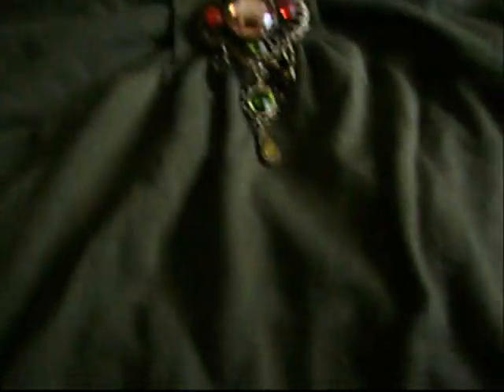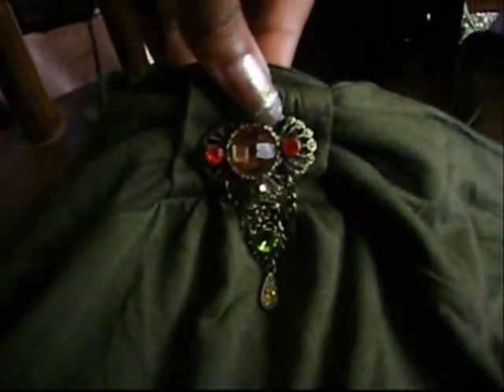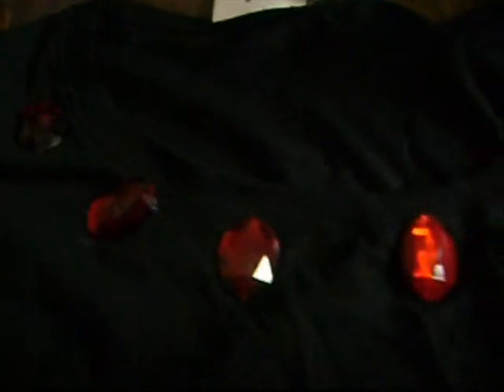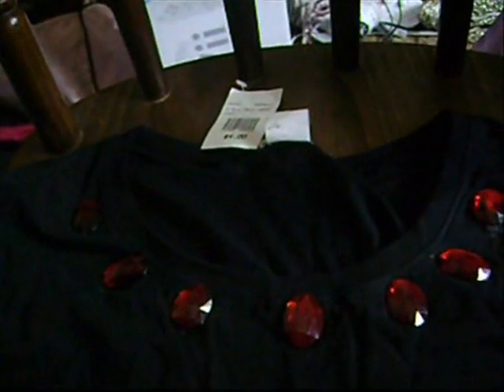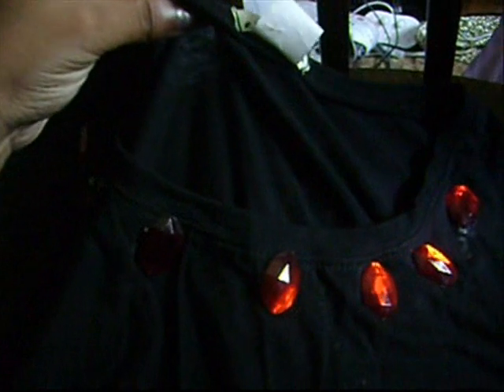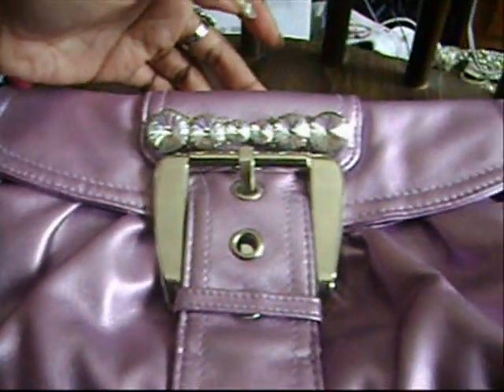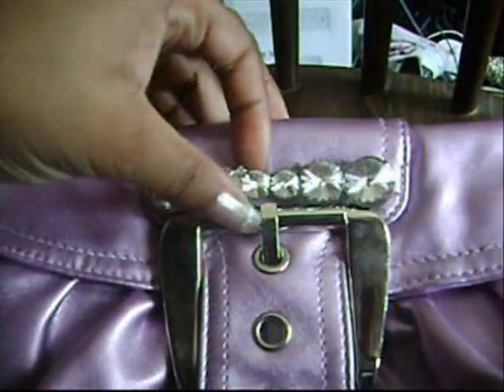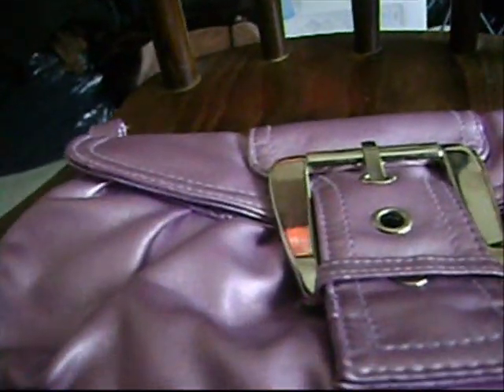Back To School: How To Transform Your Wardrobe Cheaply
For all my people going back to school, this is a quick video on how to transform your entire wardrobe clothes shoes pants dresses bags hats jackets and even sunglasses  cheaply. Hope you enjoy this!

Note: Buy patches and rhinestones at your craft store and apply with liquid sew that way you dont need a glue gun and its safe

you can transform almost any bag, shirt, jeans, jacket, hat backpack,  and shoes with this method

Have fun! get creative!